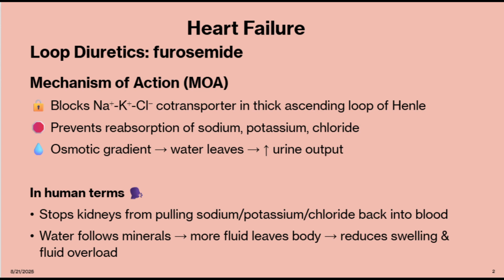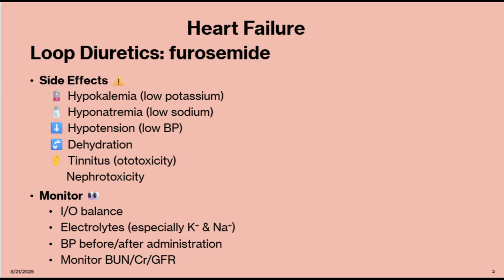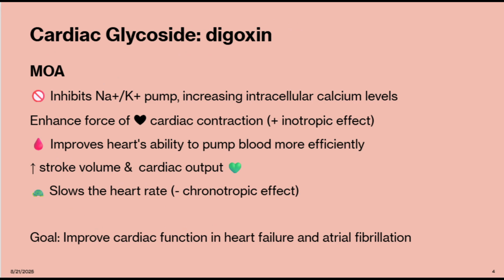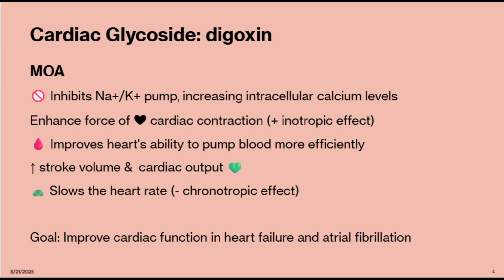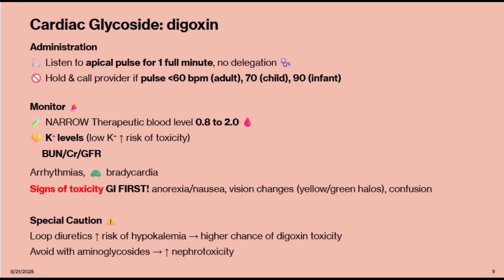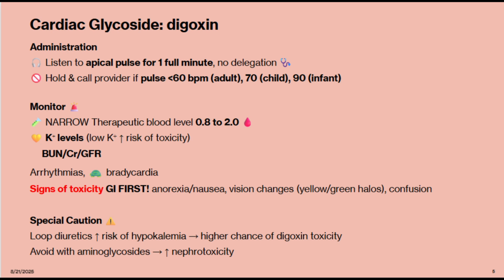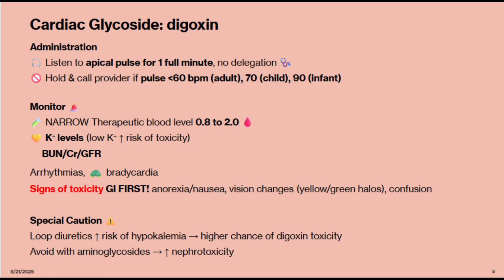Microlearning Nursing Pharmacology: Drugs for Heart Failure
Overview of Drugs for heart failure from NCLEX and Clinical practice view points.